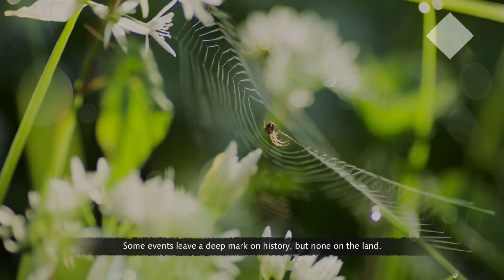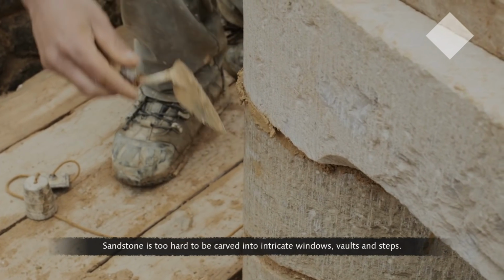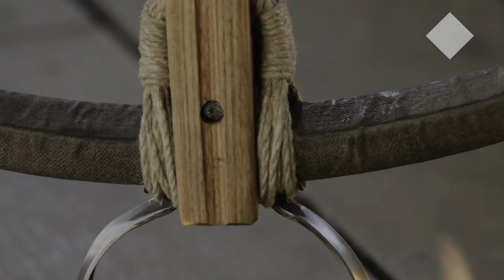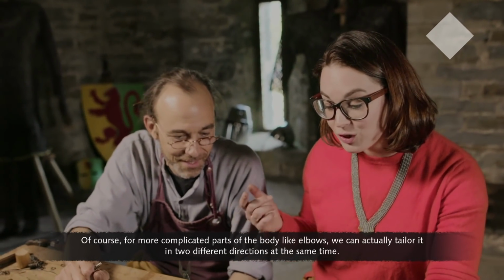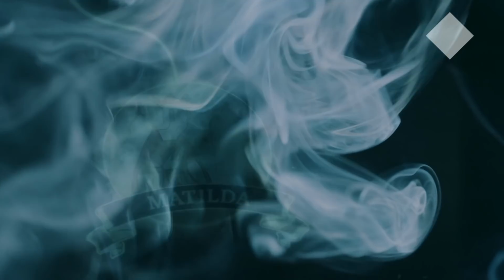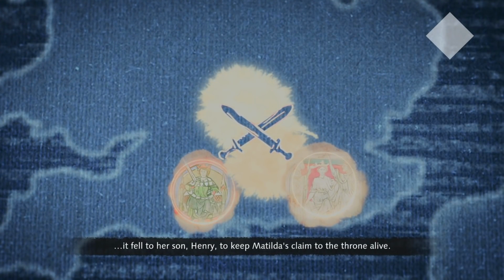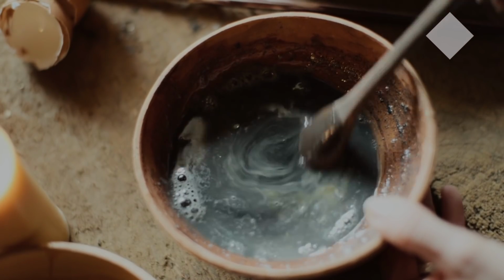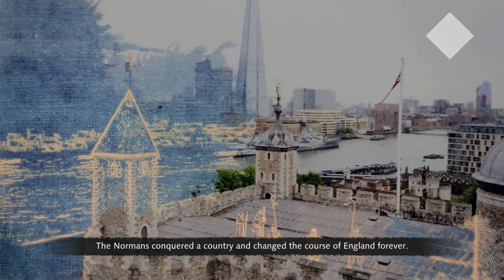Age of Empires 4 All Cutscenes The Norman Conquest 2021